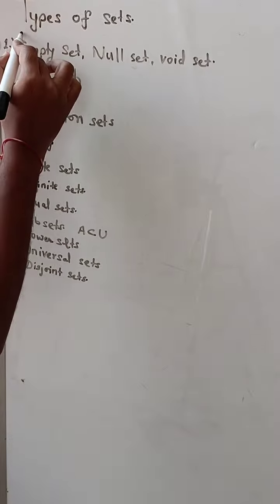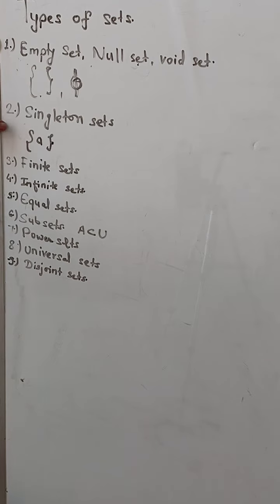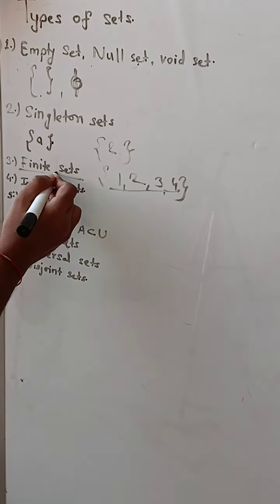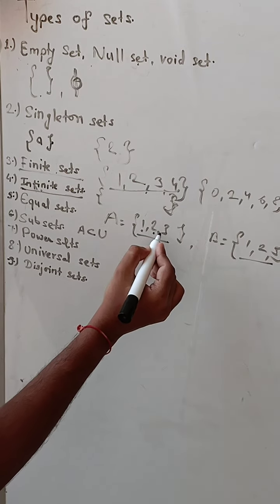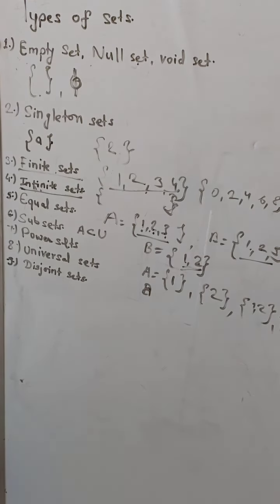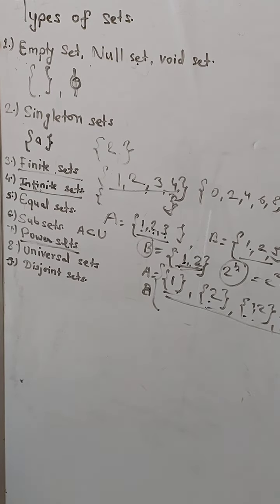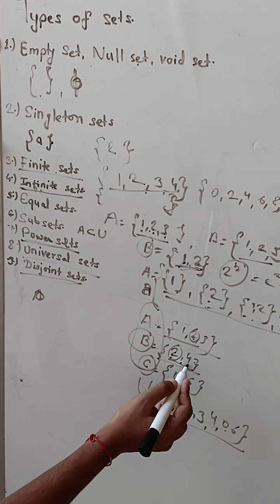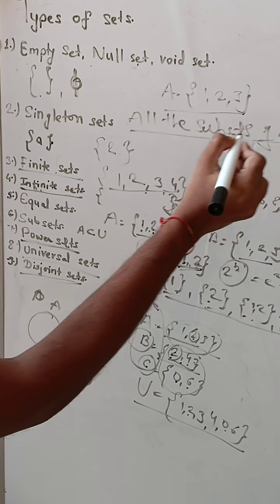Types of sets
Empty set
Null set
Void set
subset
power set
universal set
disjoint set
finite set
 infinite set
singleton set
equal sets